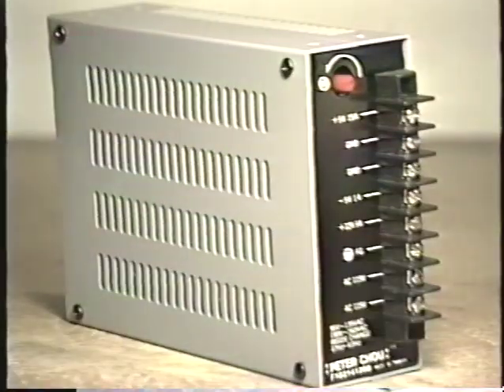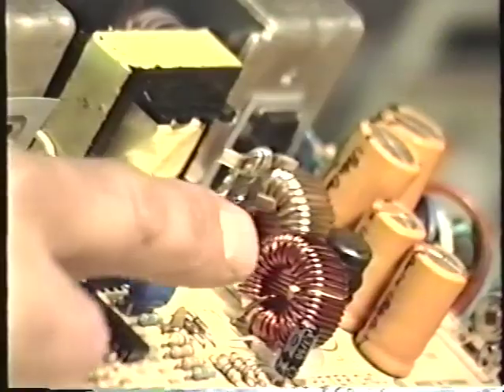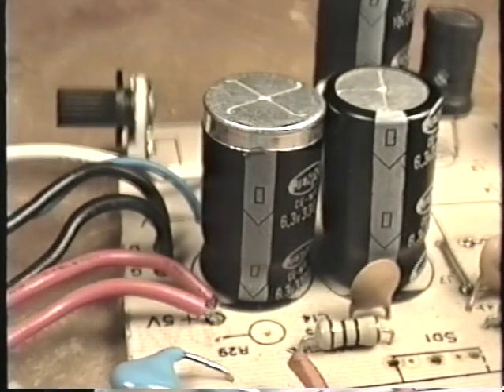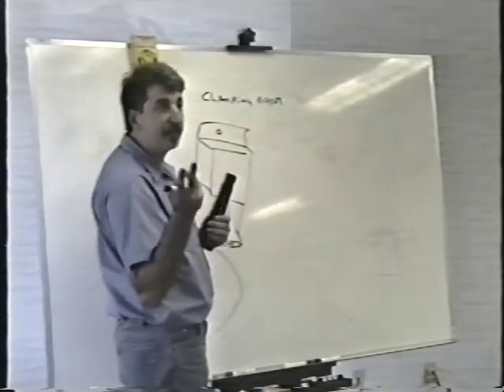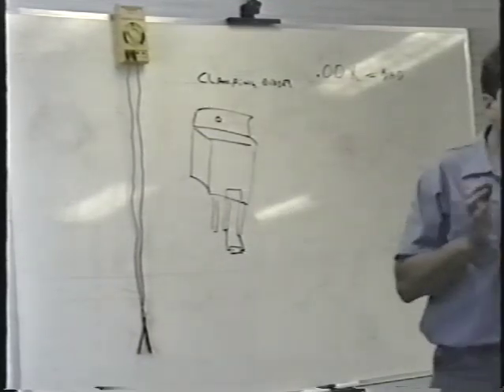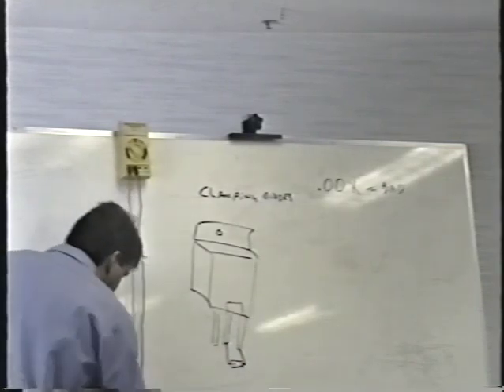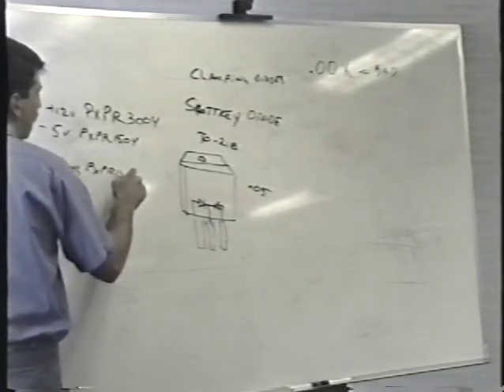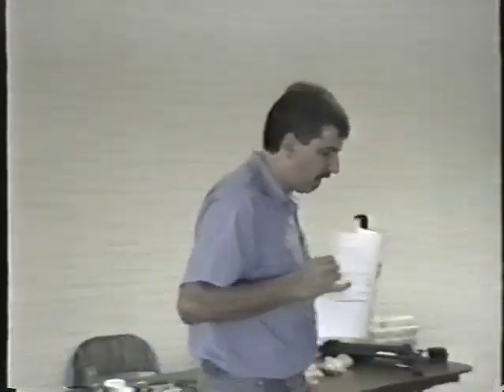Switching Regulator Power Supplies